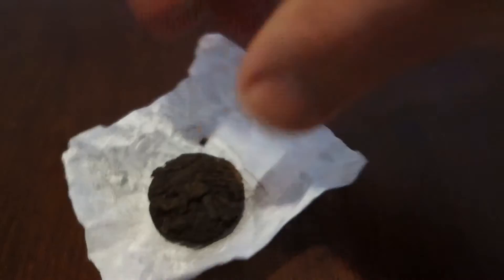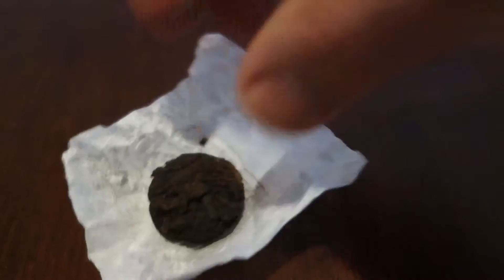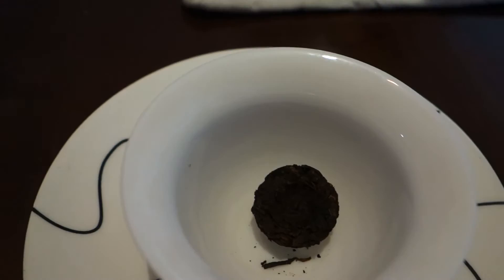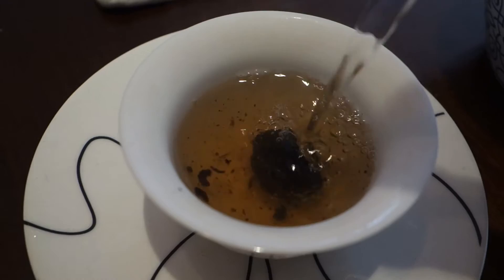Yunnan Sourcing 2013 Mini Tuo - InBetweenIsode #16 w/ Denny